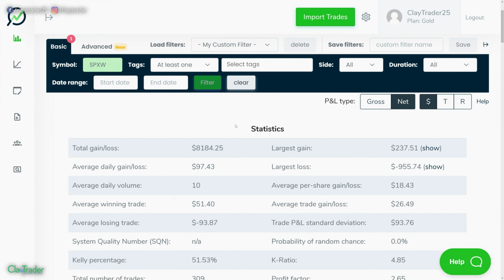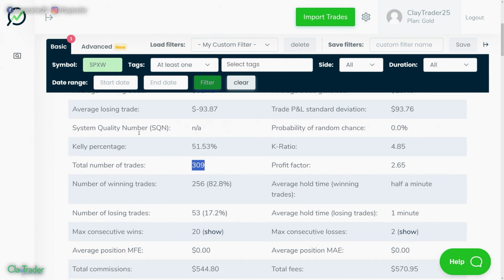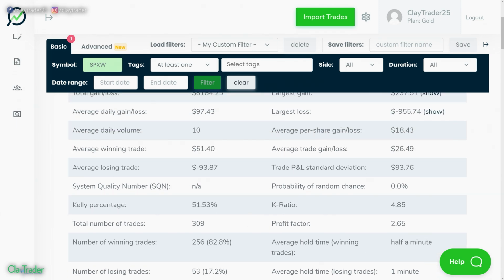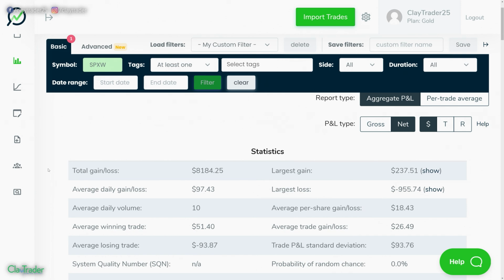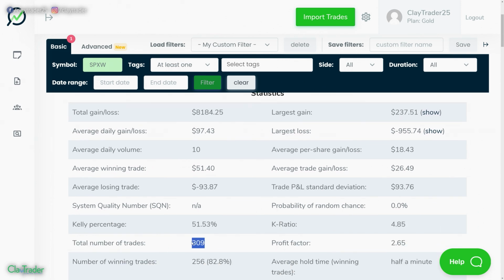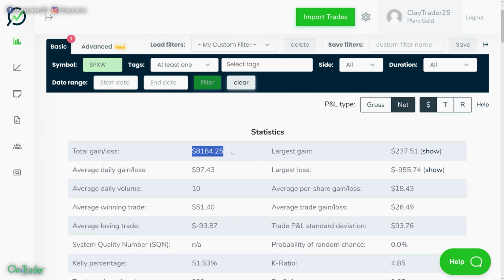I'm Averaging $51.40 in 30 Seconds (Day Trader Mind Trick)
Discover the art of efficient trading in "30 Seconds and $51.40: My Day Trader Mind Trick." Dive into the world of day trading, where every second counts, and learn how I average a compelling $51.40 gain in just half a minute. It's not just about recognizing a candlestick or understanding a cash flow statement; it's about mastering the digital mind trick that sets successful traders apart.

In this video, I unravel the secrets behind my sniper shot strategy, showcasing real data from over 300 trades tracked meticulously with the Trader View software. While many focus on extensive trading durations, I've honed in on the importance of time perspective in trading. The key isn't necessarily in the hours spent but in the efficiency and mindset employed.

But why stop at day trading? I also delve into the importance of diversifying your income. Whether it's treating day trading as a side hustle or exploring multiple streams of income, understanding the broader financial landscape is crucial for sustained success.

Don't let social media influence cloud your judgment or skew your trading results perspective. Sometimes, the most significant achievements in trading come from a realistic standpoint and an unwavering focus on efficiency. Join me as I demystify the process and share insights that could reshape how you approach the markets.